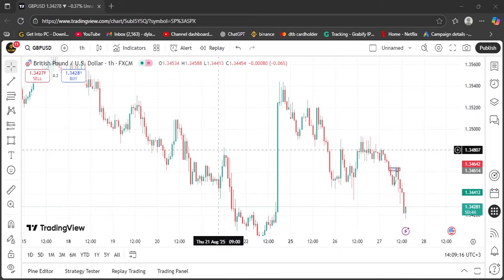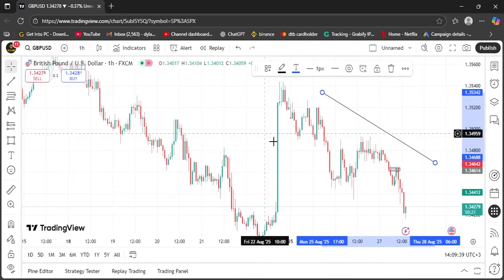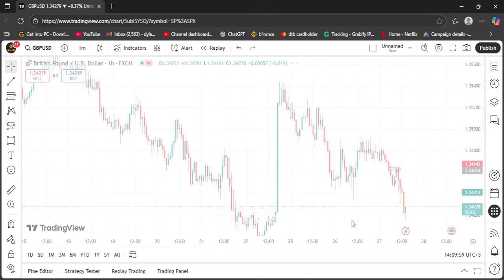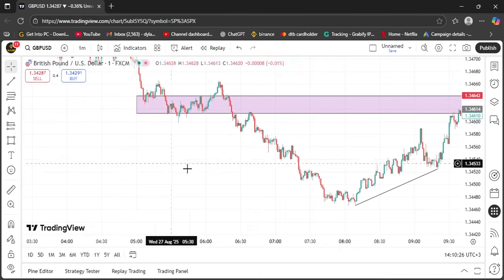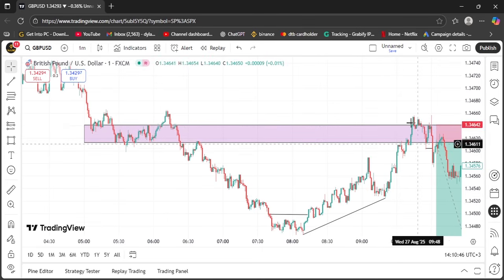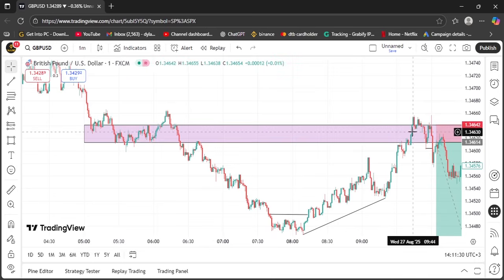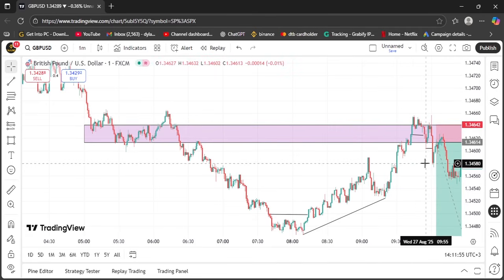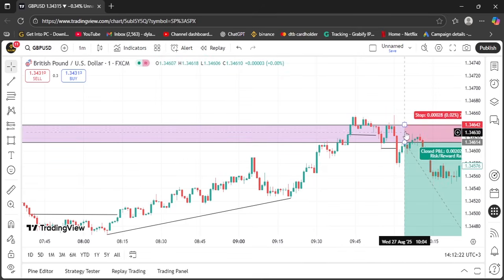The 1 Min TF Mechanical Analysis you Need to Bag Profits Daily!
This is a trade that I took and saw it as a good lesson for you guys to learn so that when you see similar visuals in your analysis, you can take it. Happy learning.

Nimekutengenezea a full guide tutorial on how unaweza ingia into trading and investments kwa lugha nyepesi sana. Cha kufanya, be here kila nikipost a new tutorial maana itakua ni full course on how to trade kikamilifu. I will teach you kila kitu from beginner to pro na nitakuonesha everything ambayo huko nje ungelipishwa. How to pay me?